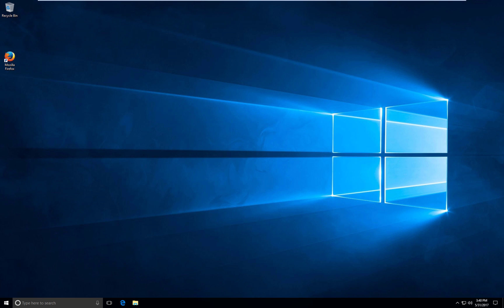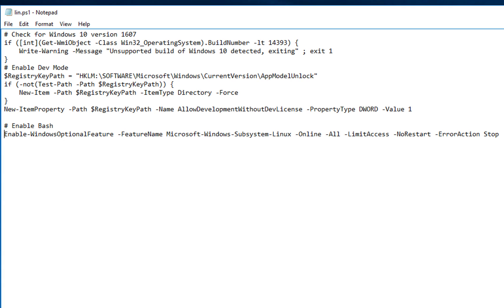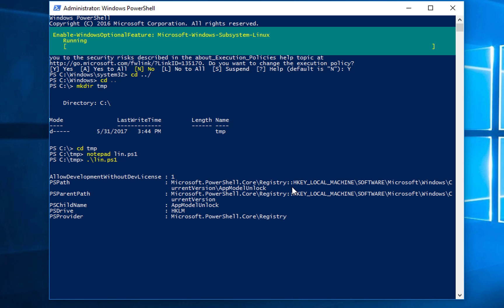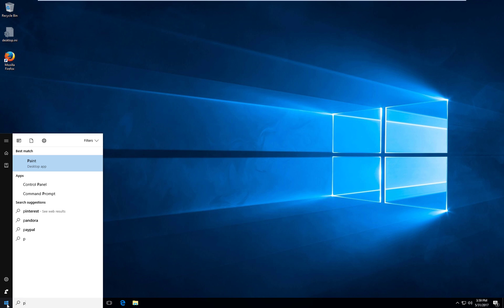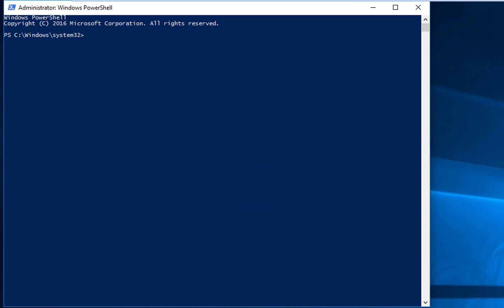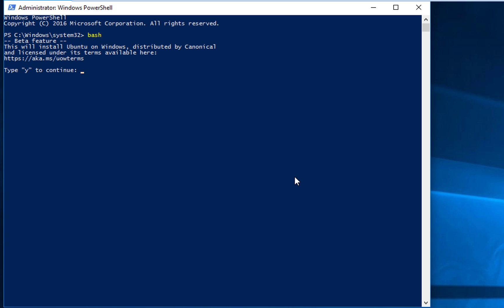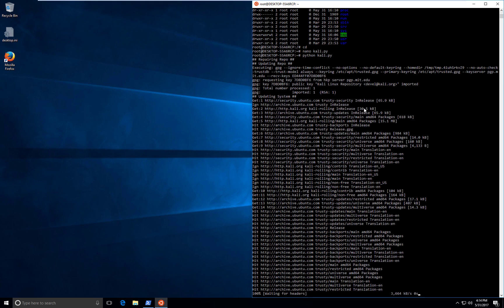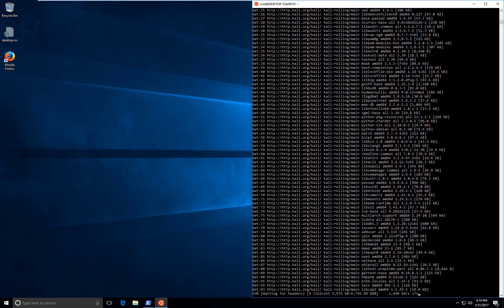Install Kali into Windows 10 (NOT Dual Boot or VM)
In this video I'll show you how to install the Linux subsystem. As of Windows 10 1607 you can install  Ubuntu Linux subsystem. I will then show you how to install the Kali tools giving you the ability to run your favorite tools directly from Windows.